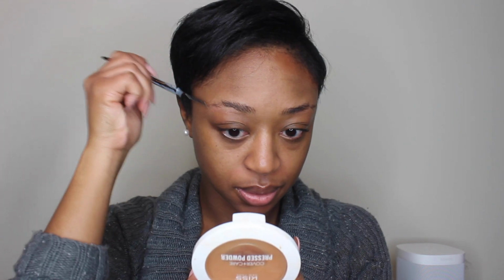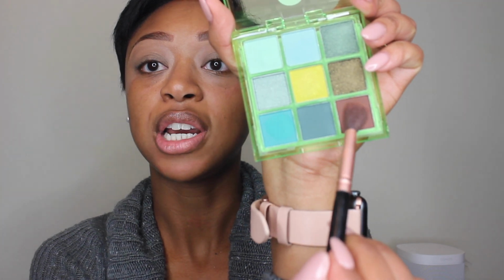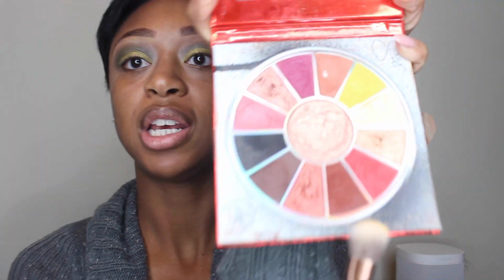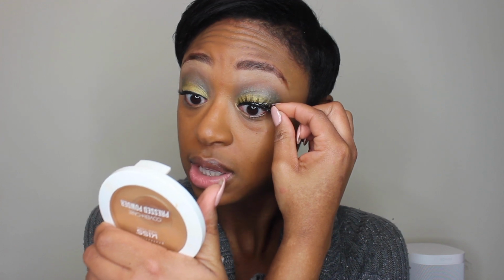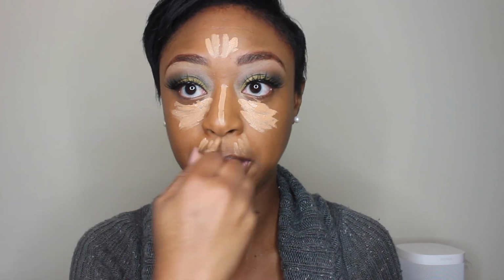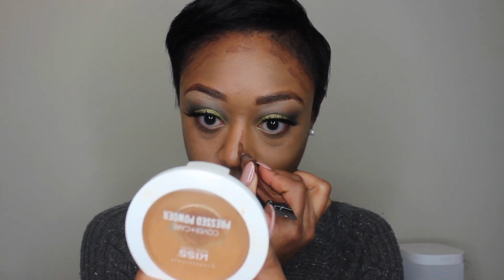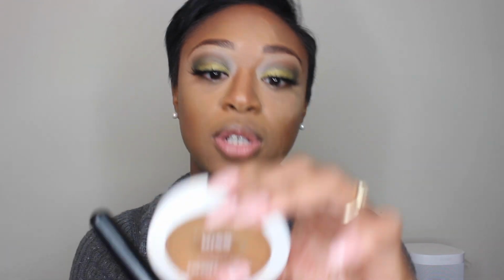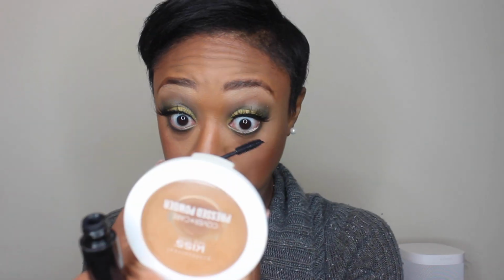Affordable, Green Holiday Makeup Tutorial|Christmas Holiday Makeup Look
This is a Holiday Makeup Tutorial Using different shades of green eye makeup. The products are listed below for this Holiday Makeup Tutorial.

Eyes- Nika K Cosmetics “Lucky Charm Palette from the Beauty Supply Store.
Ebin New York Lashes
Mascara-Giorgio Armani “Eyes to Kill”
Primer-Milani Cosmetics
Foundation- @Marykayus 3D Matte Foundation Shade W140
Concealer-MaryKay light bronze
Contour-LA Girl concealer (dark cocoa)
Setting Powder-Morphe’s Banana Powder
Lips- LA girl’s “Spice it up lip Liner” and Morphe’s “Famous” Gloss